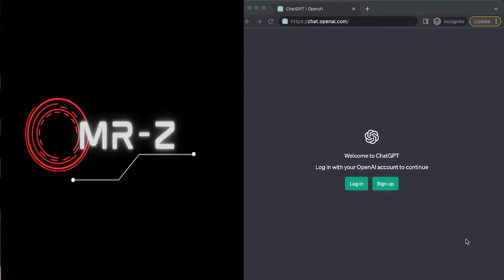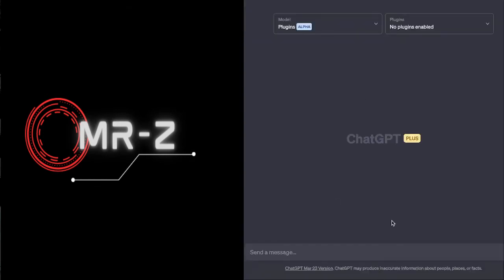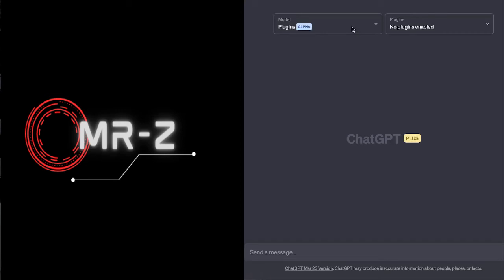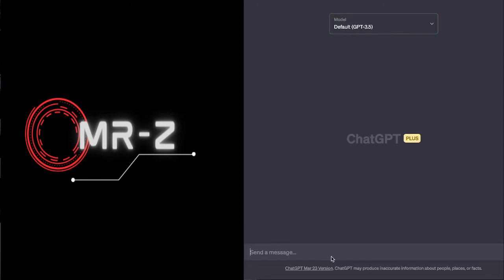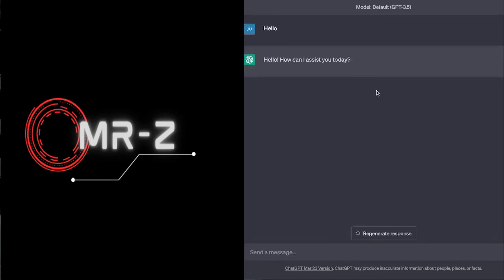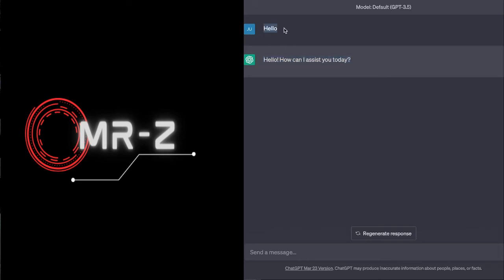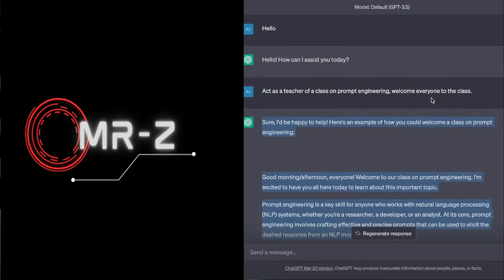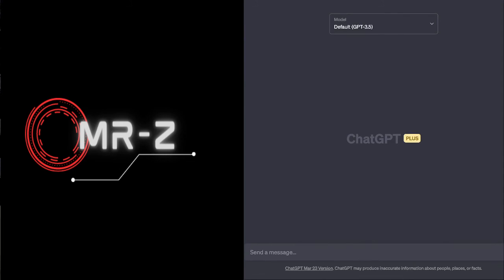Setting Up an Account and Using ChatGPT with Mr-Z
Hi, In this channel I will share my knowledge with you about digital marketing and also tell you which ai is used for what purpose, and share the top best and free AI tools which will be free at least.